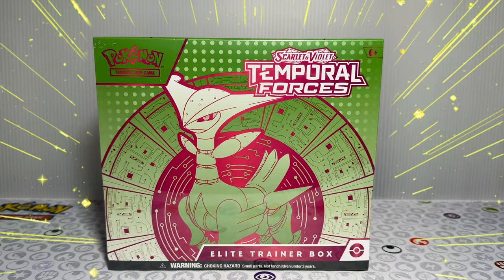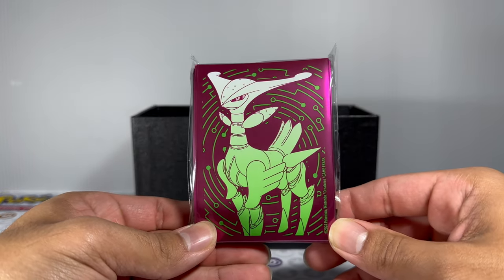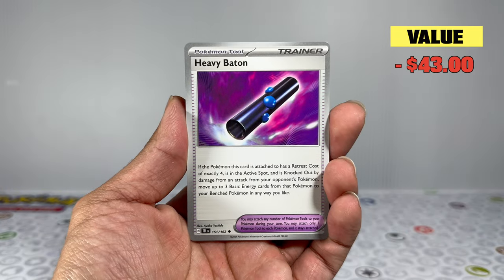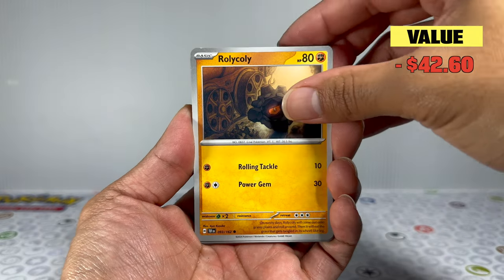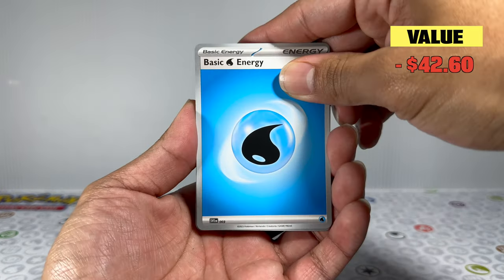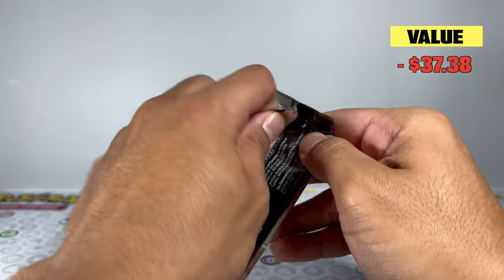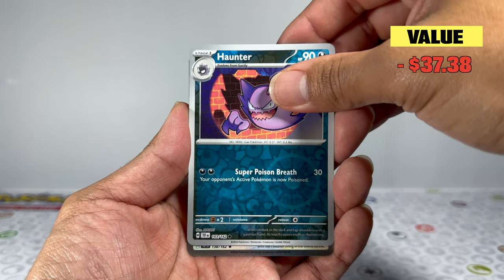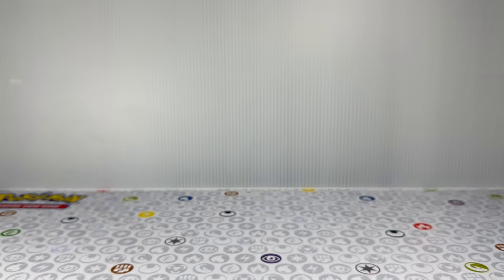Can You PROFIT From Temporal Forces Pokémon Cards?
In this Pokemon cards opening we unbox Pokemon Scarlet & Violet Temporal Forces to see if we can make our money back!

Make sure to enter the monthly giveaway for a chance to win a Pokemon Scarlet and Violet Temporal Forces Elite Trainer Box!

Steps to enter:
3. USA contest only! (will need to reselect winner if not from the US)

Winner will be announced in a YouTube video which will be uploaded the first week May!

Contact ExplosivePulls!

Comment 💣 down in the comments so I know you're a true fan!